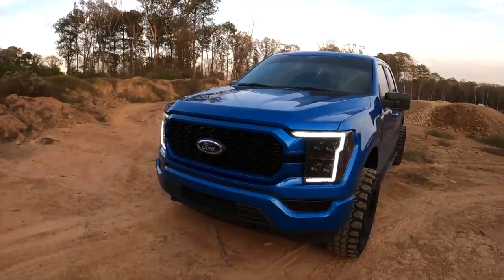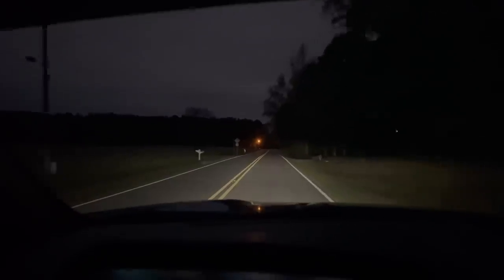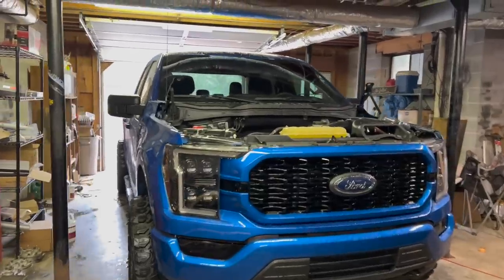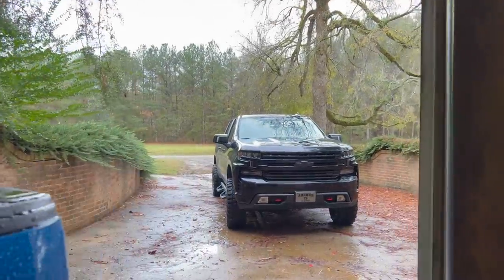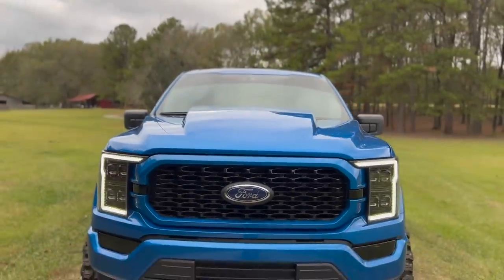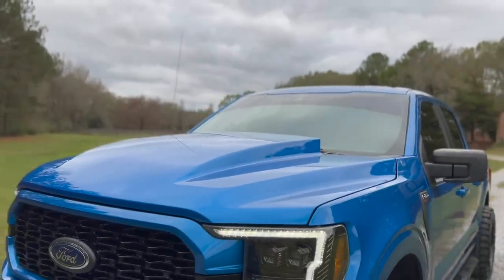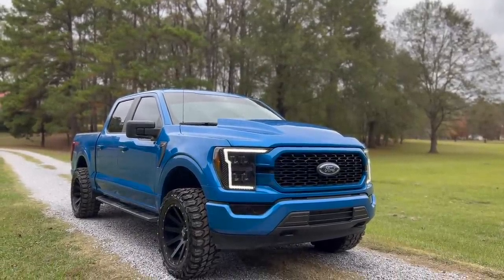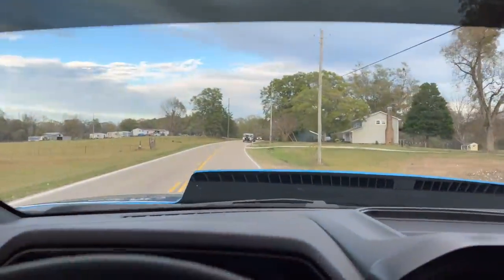MOST AGGRESSIVE MODIFICATION YET!!!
In todays video we install a modification that I have always wanted to do! Let me know what you guys think!!!

cervini cowl hood